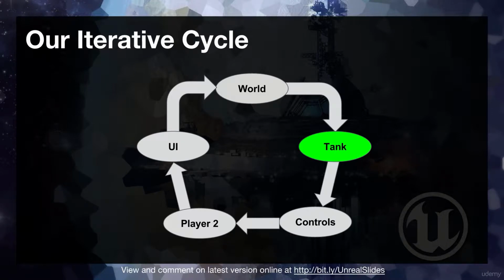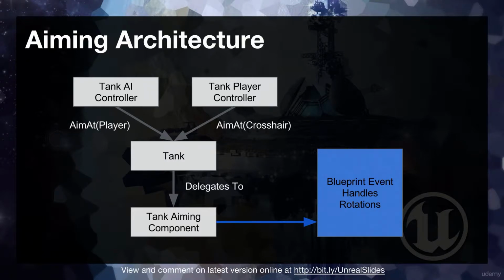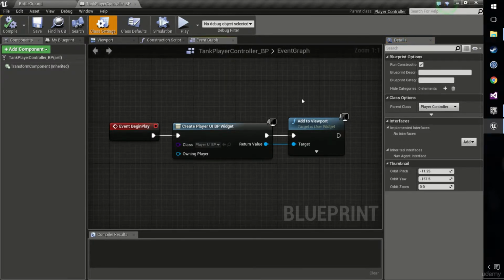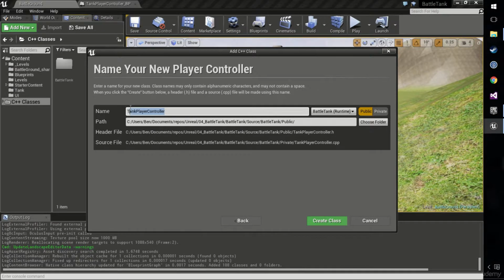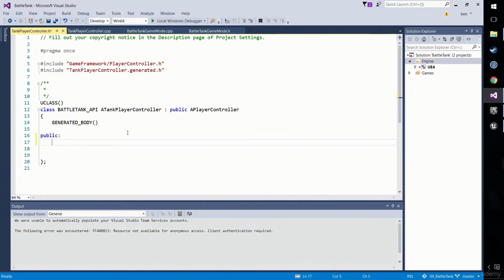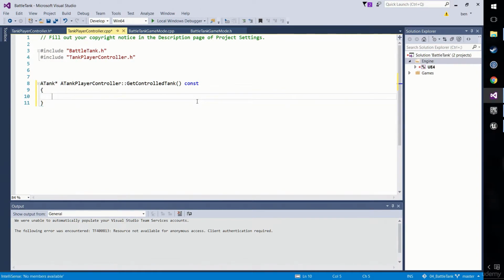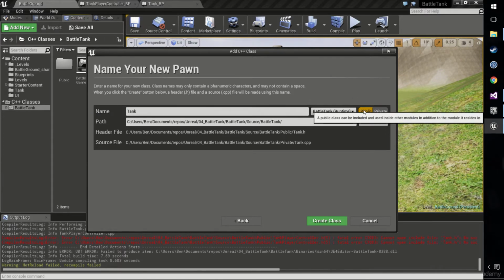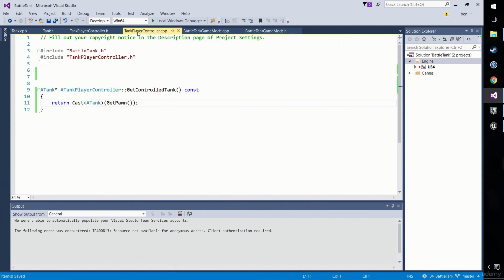120n delegatingn ton componentsn tank